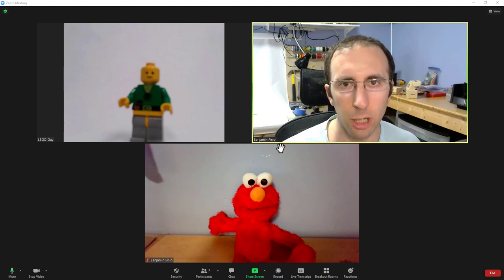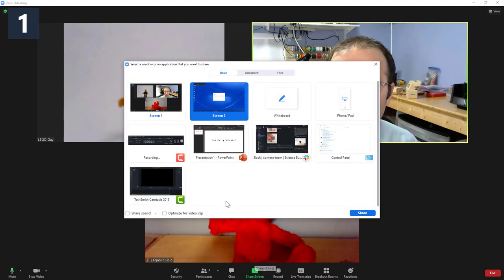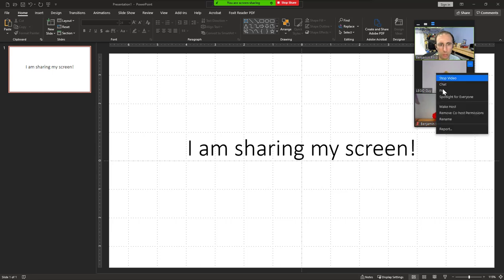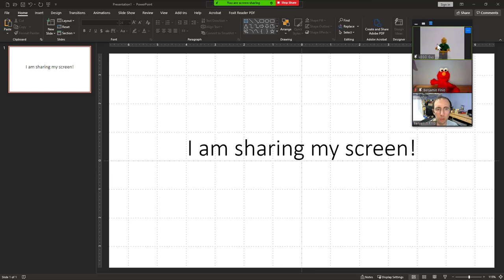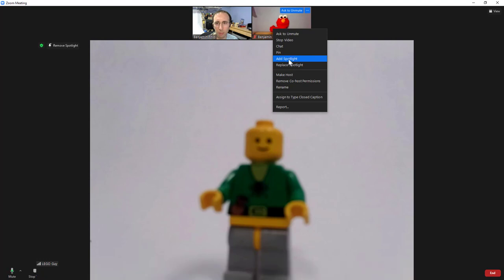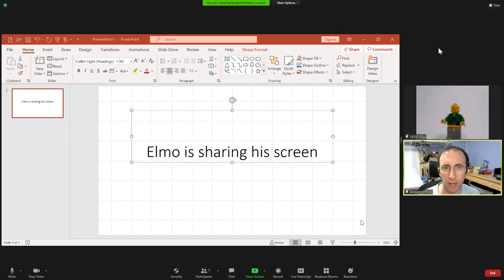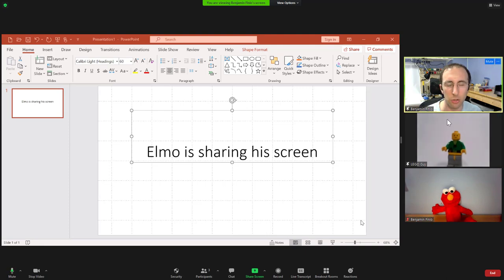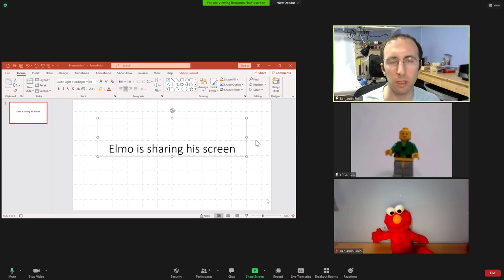Share Screen and Spotlight Someone in Zoom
Can you simultaneously share your own screen and spotlight one (or more) other people in Zoom? Yes! This video shows you how. For dozens of other tutorials about teaching and learning online from Zoom, ranging from the basics to super-specific advanced scenarios, see my giant Zoom tutorial playlist Have a question or suggestion for another tutorial?